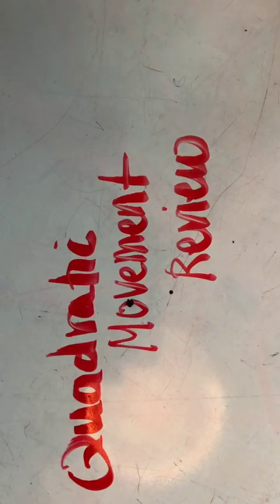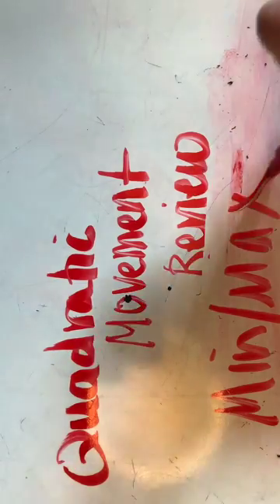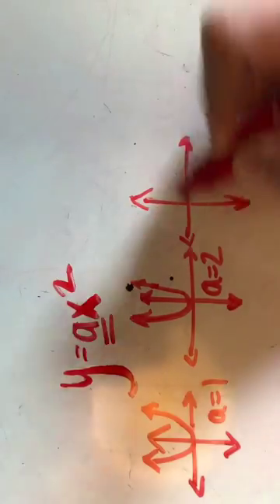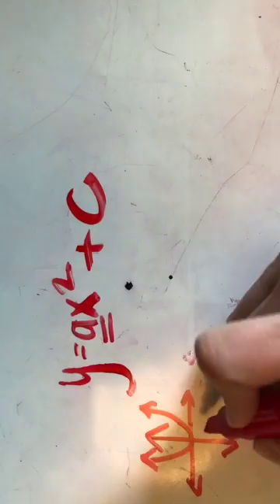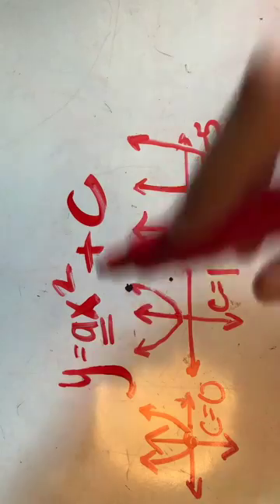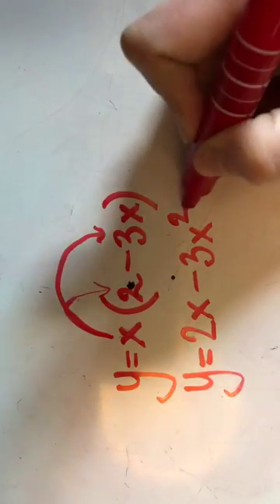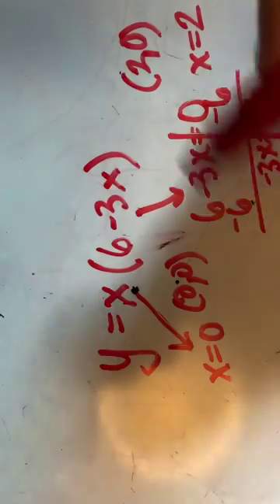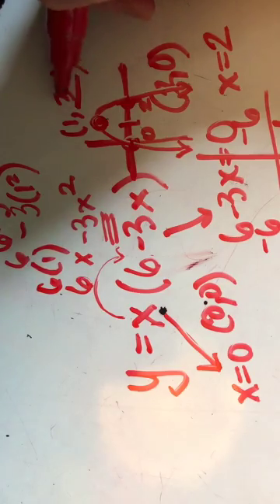Quadratic Movement Review